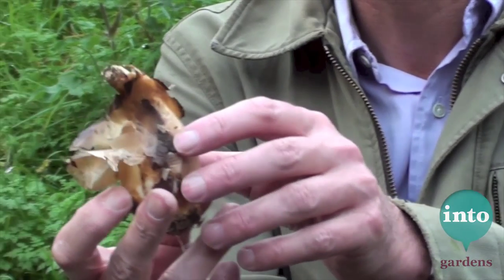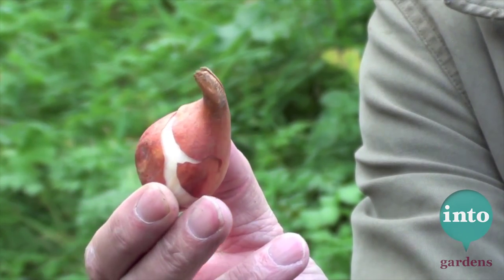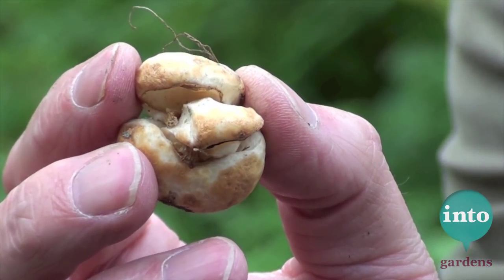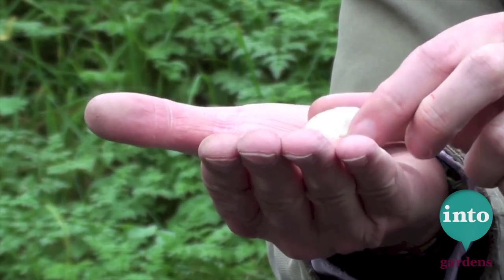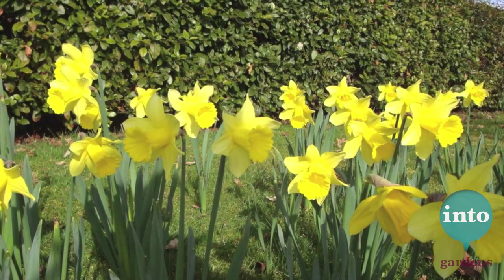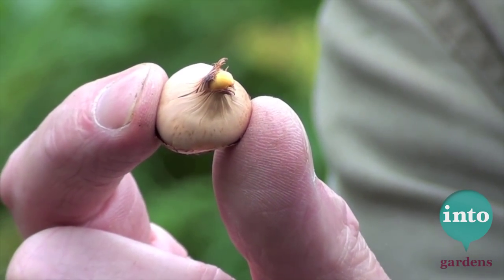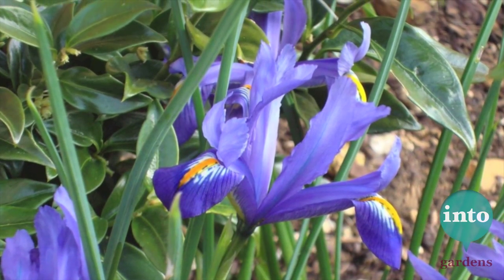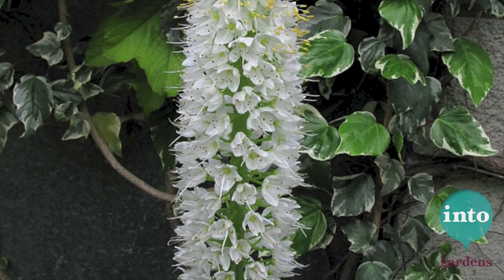Identifying bulbs: Gardening from Blackpitts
A basic guide to identifying bulbs before the flowers appear.

If gardening is your bag then you should definitely visit the intoGardens YouTube channel for more hints, advice, plant profiles and general jollity.